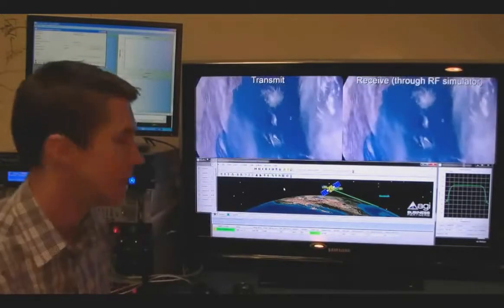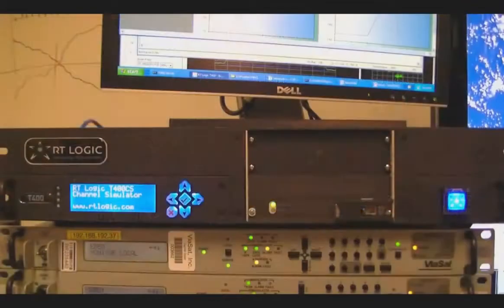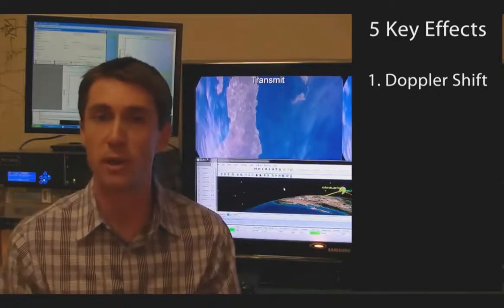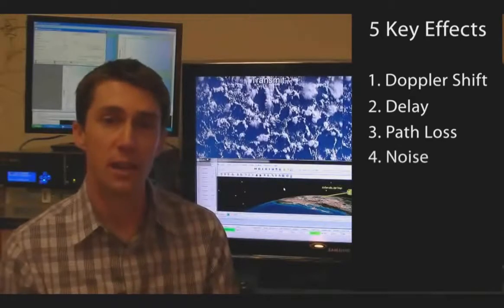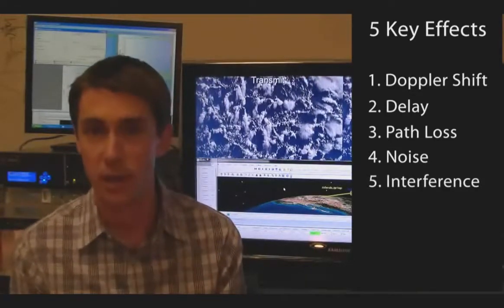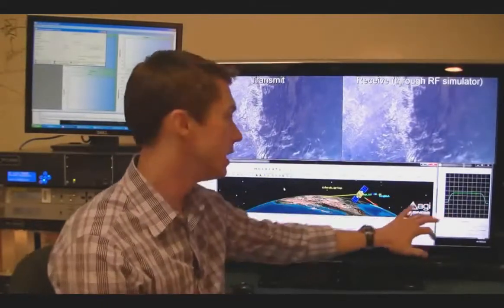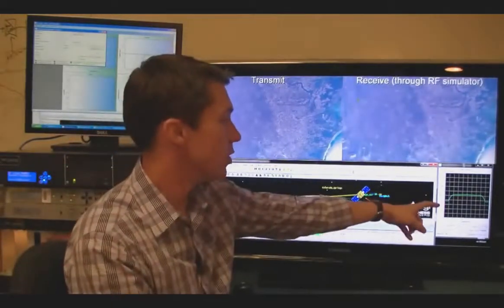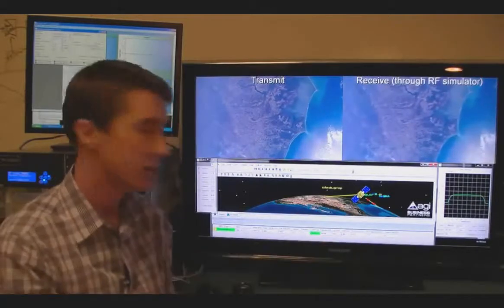What is RF Channel Simulation?